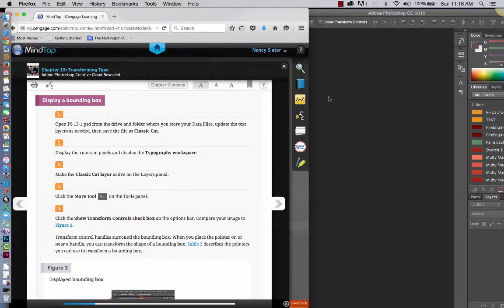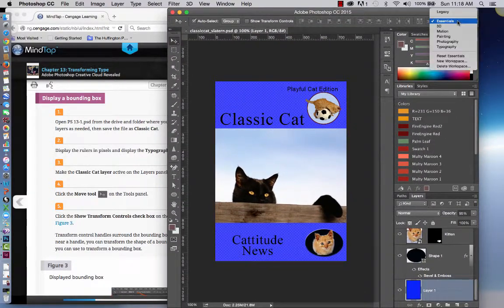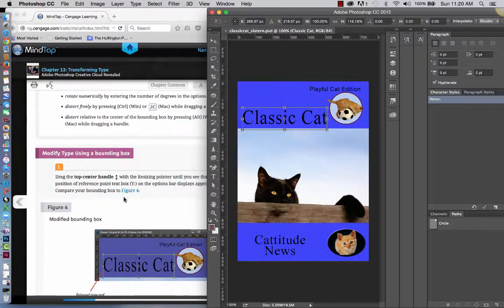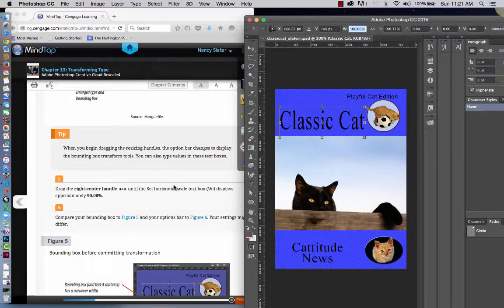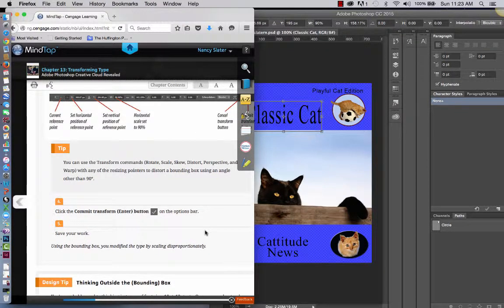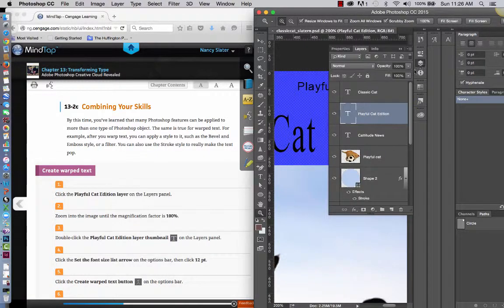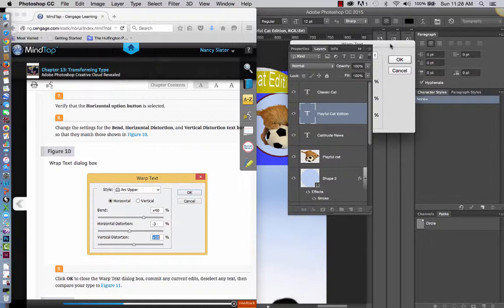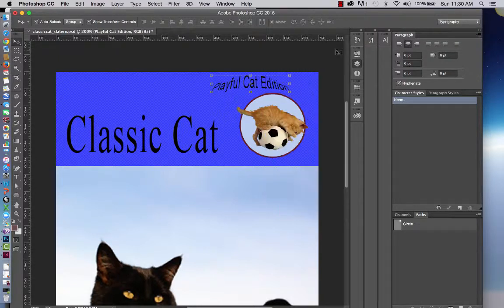Chapter 13 Demo 1 PSD